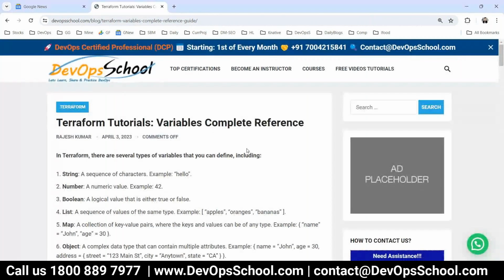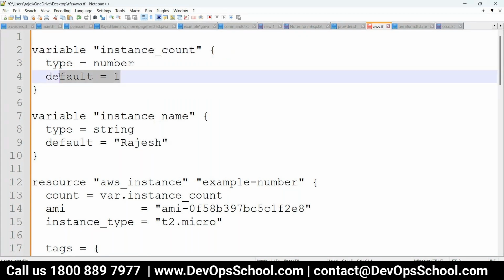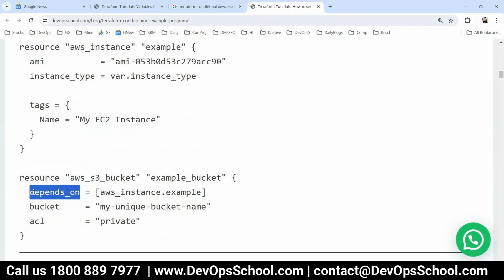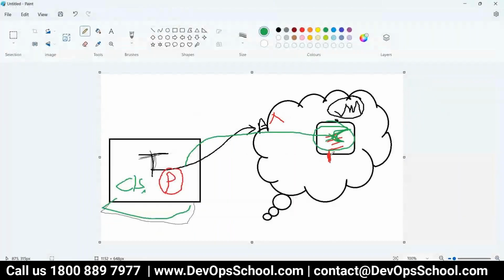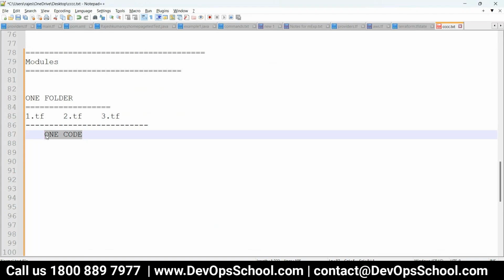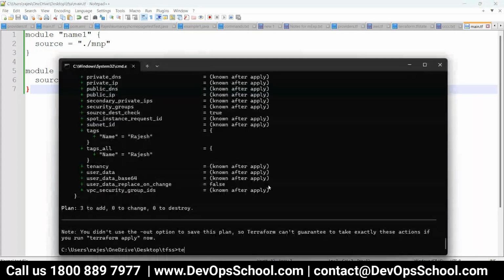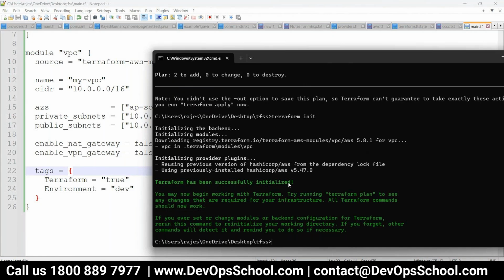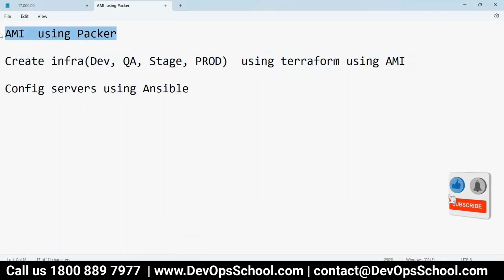Crash Tutorials of Terraform with Demo Part-27 - 2024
- Private video is only available for 599 Plan.

Top 10 Certifications in the world
1. DevOps Certified Professionals (DCP)

2. Site Reliability Engineering Certified Professionals (SRECP)

3. DevSecOps Certified Professionals (DSOCP)

4. Master in DevOps Engineering (MDE)

5. Kubernetes Certified Administrator & Developer (KCAD)

6. GitOps Certified Professional (GOCP)

7. Master in Observability Engineering (MOE)

8. MLOps Certified

9. DataOps Certified Professional (DOCP)

10. AiOps Certified Professional (AIOCP)